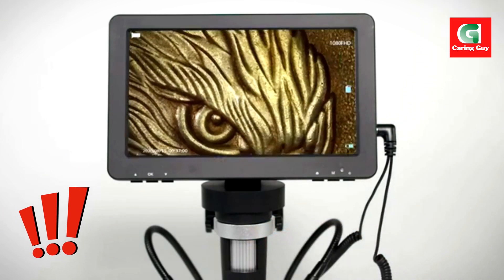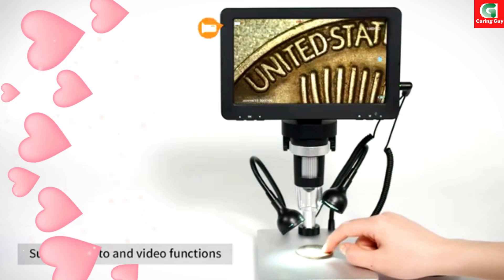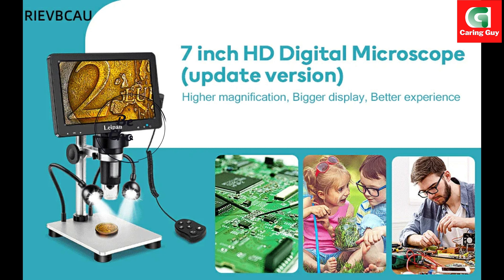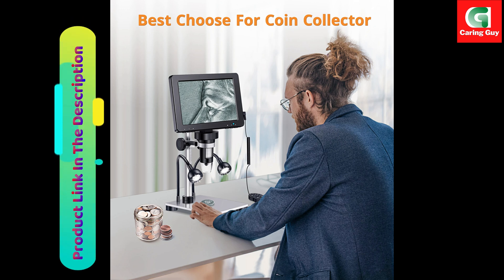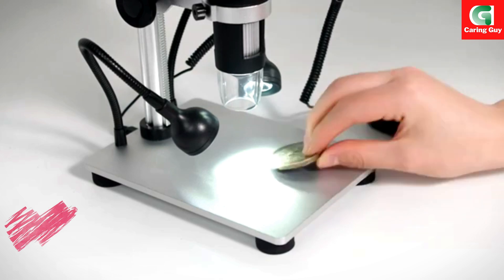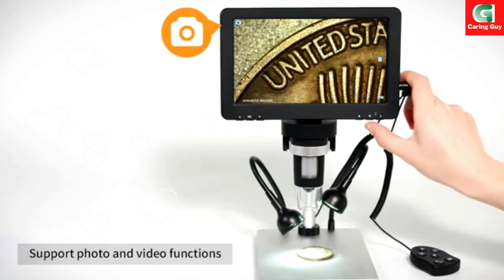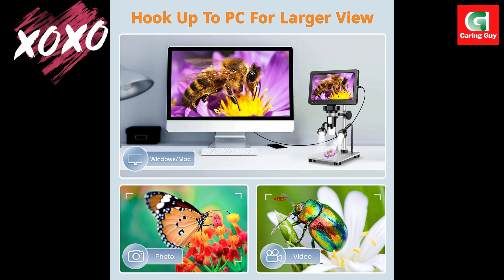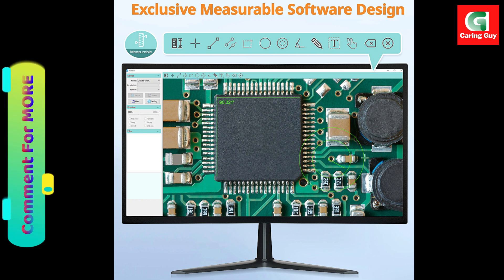RIEVBCAU Digital Microscope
RIEVBCAU Digital Microscope website link to check today's price

Discover the World Up Close with the RIEVBCAU Digital Microscope

Are you ready to explore the microscopic world with unparalleled clarity and precision? Introducing the RIEVBCAU Digital Microscope DM9, a professional-grade electron microscope designed for repairing, inspecting, and observing with ease. With its impressive magnification capabilities and high-definition imaging, this microscope is perfect for hobbyists, students, and professionals alike.

Why Choose the RIEVBCAU Digital Microscope?

This advanced digital microscope offers a range of features designed to enhance your viewing experience and make intricate details more visible than ever before.

Key Features:

Angle Adjustable 7-Inch Large HD LCD Screen:

Enjoy a broad field of view with the 7-inch HD LCD screen, which provides up to 1200x magnification. The adjustable angle ensures a comfortable and enhanced visual experience.

10-1200x Digital Magnification:

Offers continuous magnification from 10x to 1200x, allowing you to easily find the suitable magnification level for your needs.

8 LED Lights + 2 Flexible Side Lights Design:

The 8 adjustable LED lights ensure brightness and clarity, while the 2 flexible side lights illuminate different angles, ensuring every part is clearly visible.

Hook Up to PC for Larger View:

Connect the microscope to your PC or laptop (Windows and Mac OS compatible) for a larger view and easier data sharing and analysis. Simply plug and play, with no need for extra software.

Exclusive Software Design:

The RIEVBCAU microscope camera software allows you to measure dimensions, angles, areas, perimeters, radii, and more. Upgrade your work with professional image effects like Flip horz, Flip vert, Gray, Binary, Invert, and Emboss.

Take Photos and Record Videos:

Capture 12MP photos and record 1080FHD videos. Store your media on the included 32GB micro SD card. Use the wired remote to reduce camera shake and take clearer photos and videos.

Adjustable Aluminum Alloy Stand:

The sturdy aluminum stand can be adjusted 45 degrees front and rear and 15cm up and down, providing stability and precision for observing a larger range of objects.

Product Specifications:

Product Name: DM9
Video Maximum Pixel: 1080FHD
Lens Optic Size: 1/4”
Picture Resolution: 16M, 12M, 10M, 8M, 5M, 3M
Video Resolution: 1080FHD, 1080P, 720P
Video Format: AVI
Focus Mode: Manual
Picture Format: JPG
Magnification Times: 1200X
Digital Zoom: Support
Illuminant: 8 LED lights (brightness adjustable)
Focusing Range: 10~40mm (can watch distant view)
PC Resolution and Image Transfer Rate: 1280×720/30fps
White Balance: Automatic
Exposure: Automatic
PC Operating System: Win7, Win8.1, Win10, Mac OS x 12 or higher
Supported Languages: English, Portuguese, Simplified Chinese, Traditional Chinese, Japanese, French, German, Korean, Russian, Spanish, Arabic, Italian, Dutch
Lens Construction: 2G+IR
Aperture: F4.5
Lens Angle: 16°
Interface and Signal Transmission Mode: Micro/USB2.0
Operating Temperature: -20°C ~ +60°C
Operating Humidity: 30%~85%RH
Working Current: 700mA
Power Dissipation: 3.5W

The RIEVBCAU Digital Microscope is ideal for circuit board inspection, QC inspection, watch/clock repair, textile industry, biological observation (not suitable for cells), medical professionals, scientific researchers, insects, coins, jewelry, and stamps. It's the best gift for children, students, hobbyists, and other users.

All information of the product collected from company website or seller e-commerce page that have to bear responsibilities about it. In case of any problem one should have to contact their complain section. The channel Caring Guy is not responsible for any problem of the product.